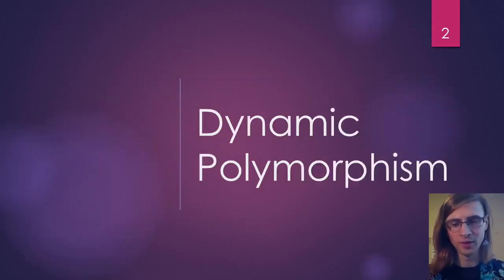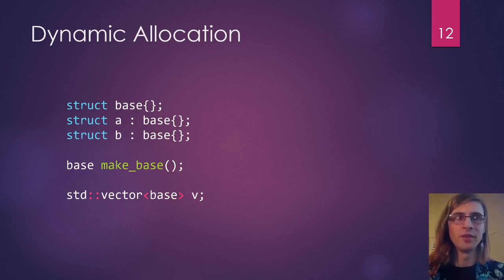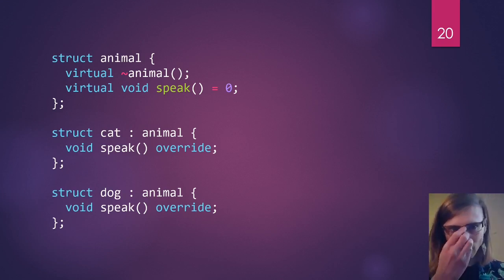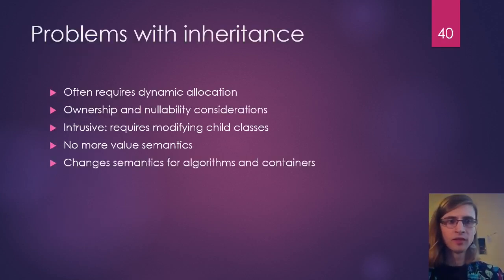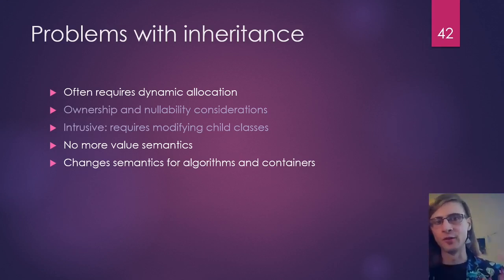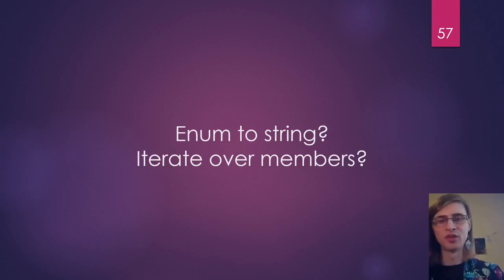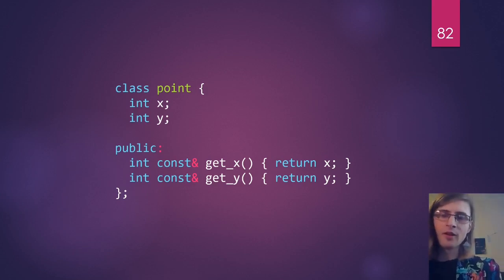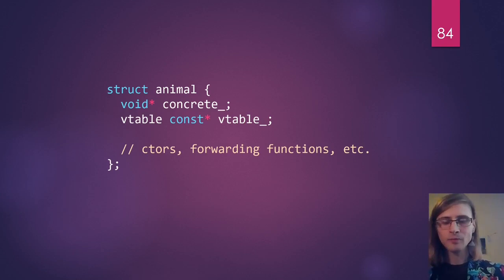Dynamic Polymorphism with Metaclasses and Code Injection with Esam Academy